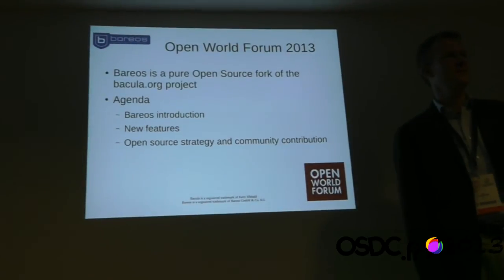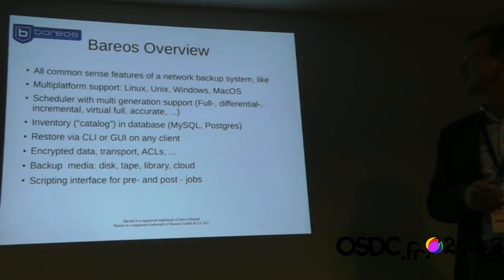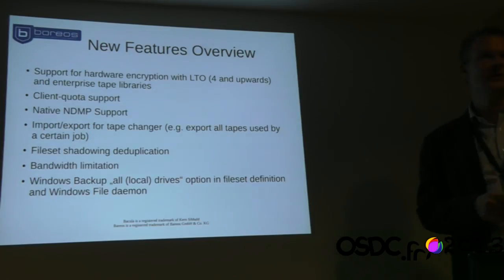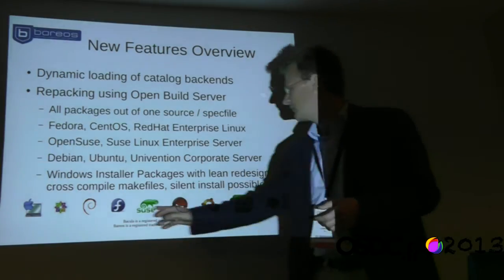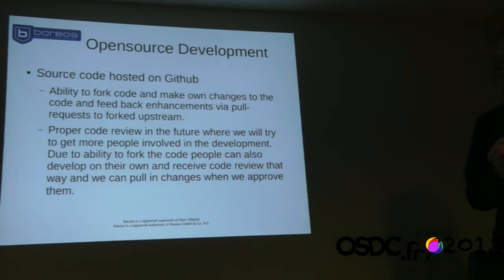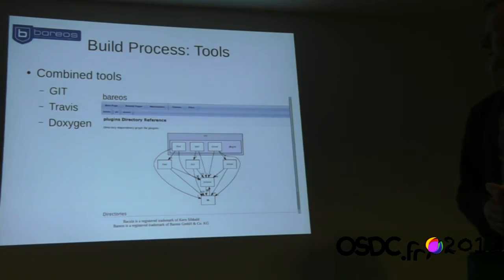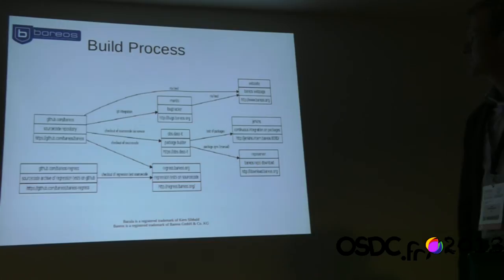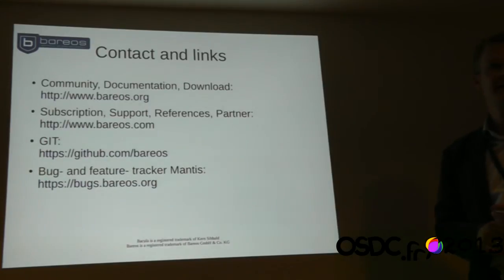[OSDC.fr 2013] Open Source Backup with Bareos: Architecture, Features and Bacula comparison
OSDC.fr -- Maik Aussendorf

Bareos is a reliable network open source software to backup, archive and restore files from all major operating systems. The fork was founded 2010 out of the Bacula project. The fork has been actively developed and many new features have been added.

Today Bareos comes with LTO hardware encryption support, bandwidth limitation and handy new console commands. The enhanced storage daemon allows transparent backup replication 'Backup to disk to cloud' and eases the backup of DMZ clients with new 'passive client' concept. The source is available on Github and is licensed with AGPLv3. There are ready to install repositories for all major Linux distributions and windows installer packages as well as preconfigured virtual machine
images from our nightly builds.

This talk gives a technical overview of Bareos architecture and features, explains the build and automated QA process and gives hints how to participate.